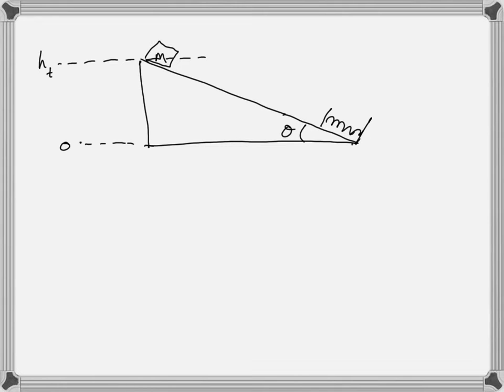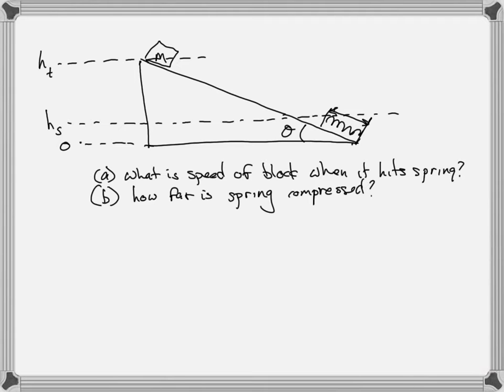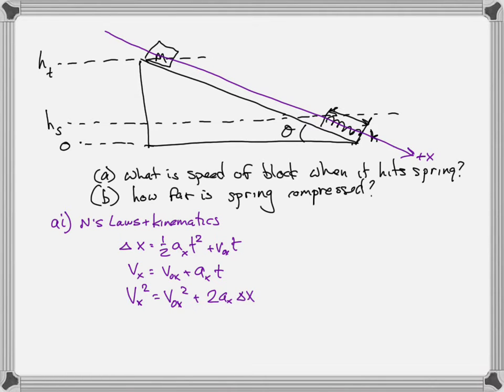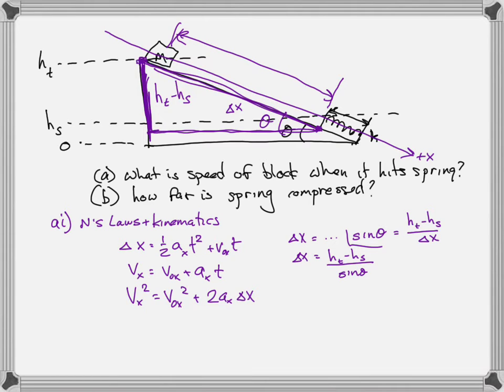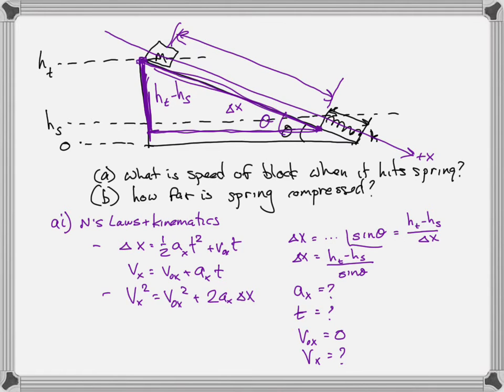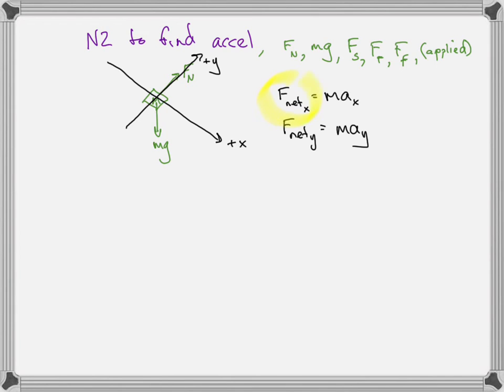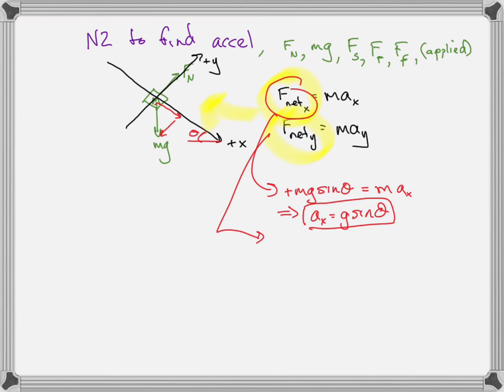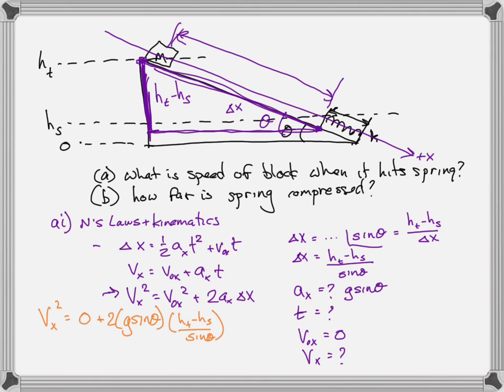Physics 115 Overview Sample Problem N2 and kinematics